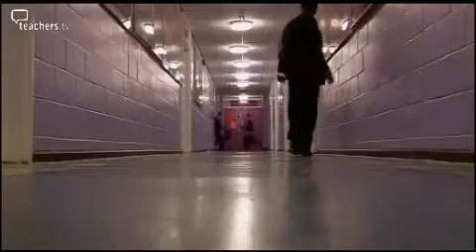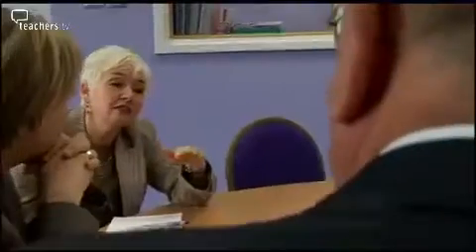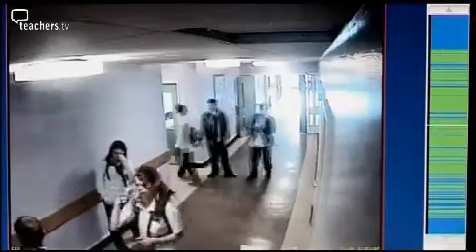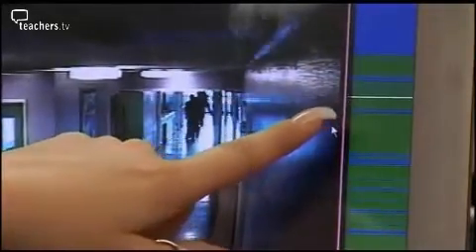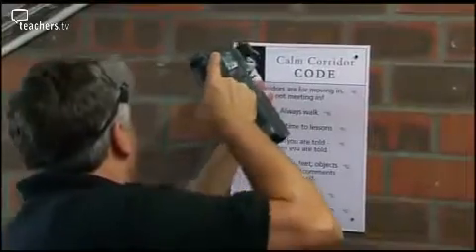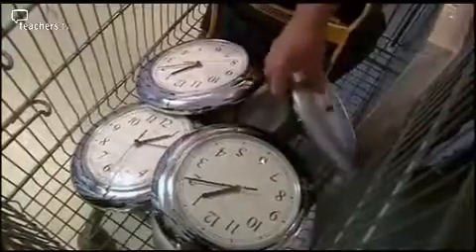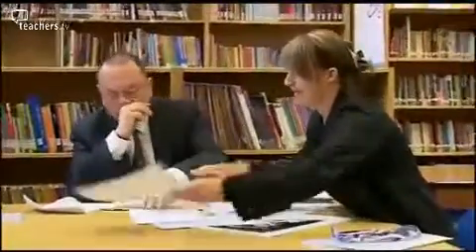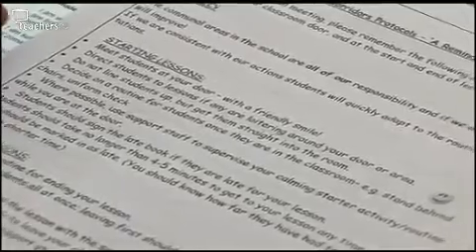Teachers TV: Bayley on Corridor Behaviour - A Fresh Approach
Expert John Bayley visits a school in north London where poor behaviour in the corridors is affecting learning in the classroom.

At Salisbury school, students often take up to 15 minutes to get from one class to another, so that lessons frequently start late.

John Bayley is called in to help and a new corridor policy is introduced for the whole school. A special assembly is held and good time keeping is encouraged with new clocks in every corridor.

Teachers are instructed to stand at their doors to welcome students to class and to a keep a record of those who arrive late.

But getting both students and teachers to change their ways is not a simple task.